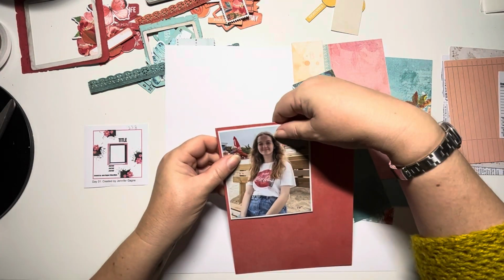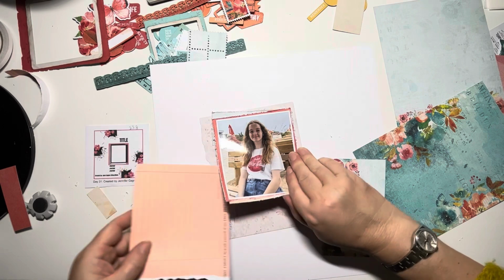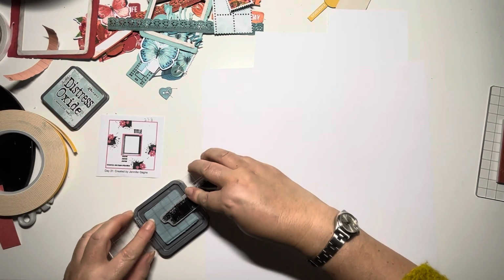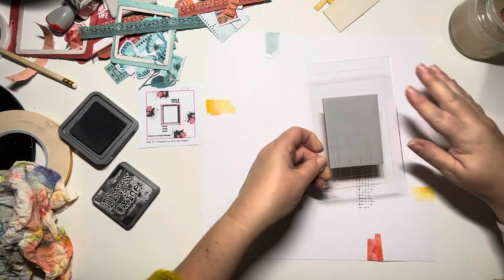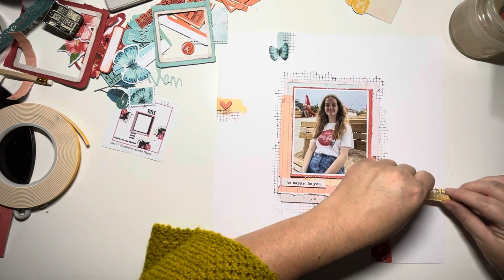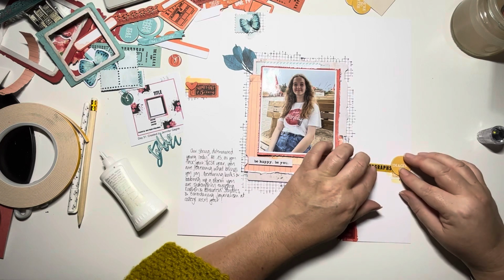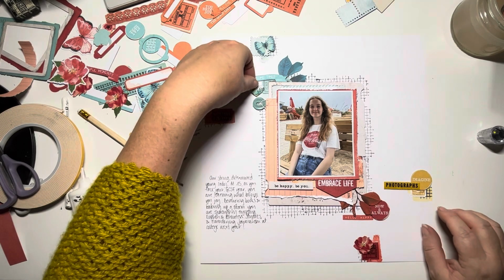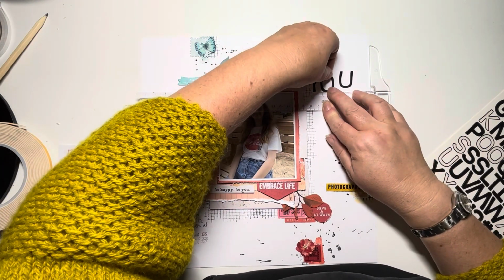Scrapbook Process Video #101 30dscbl10 - 30 Days of Sketches #31 49 & Market ARToptions Alena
I'm thrilled to be joining in on Christie's 30 Days of Sketches round 10. Today's sketch is the very last one and that makes me sad. I can't tell you how much I've enjoyed this series and look forward to the next with anticipation! The sketch is by Jennifer Gagne and I'm using it to document a "currently" photo for Amelia - the photo was taken on our recent family holiday but I'm using it to document where she is in her life right now (I did a similar video for James a few videos back)

Lots of people are joining this fabulous hop created by Christie's Beautiful Life and Christie has created a playlist where all the creatives can add their videos. Be sure to check it out here: